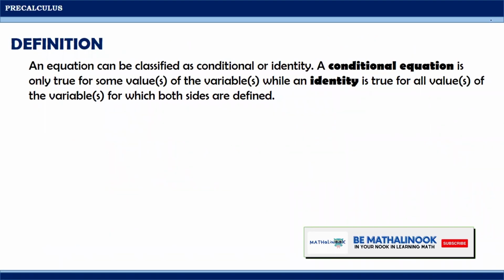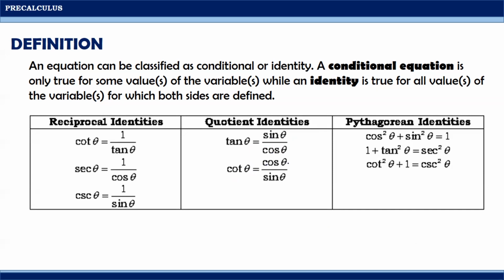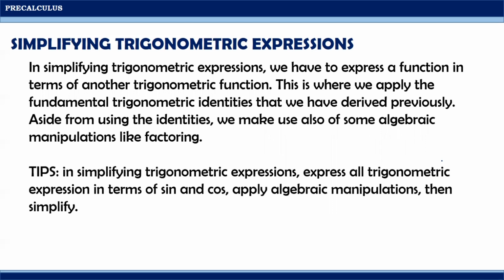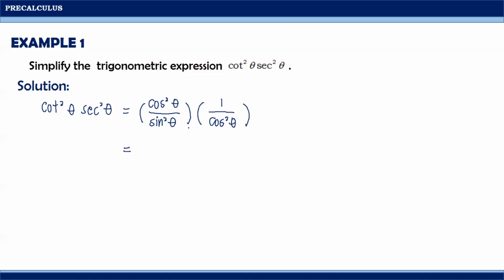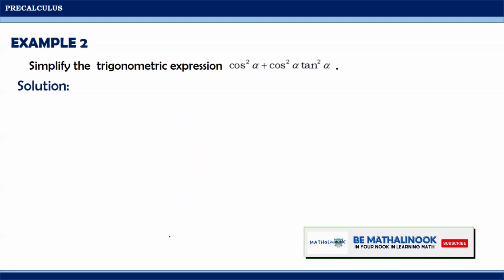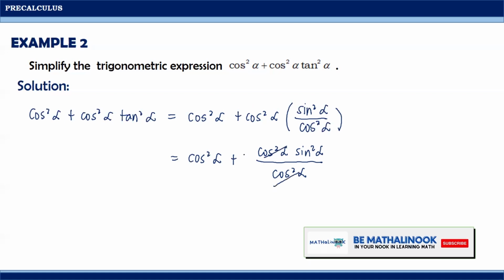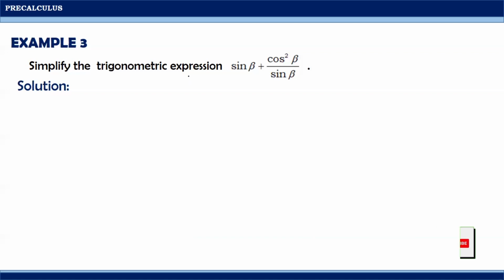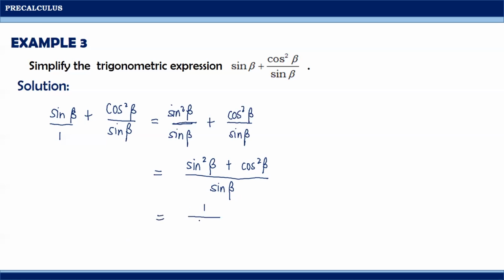Precalculus | Fundamental Trigonometric Identities (Simplifying)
This video is about fundamental trigonometric identities (simplifying).